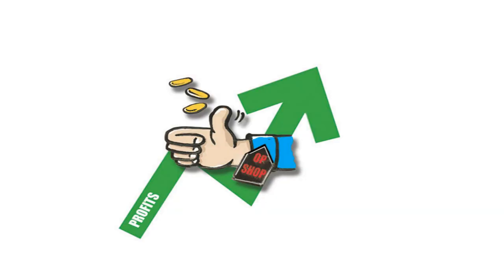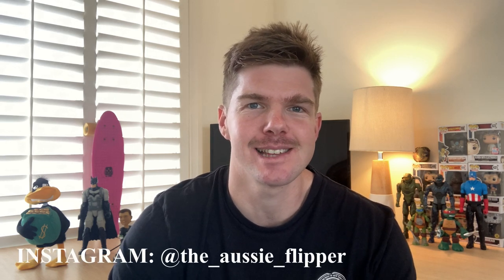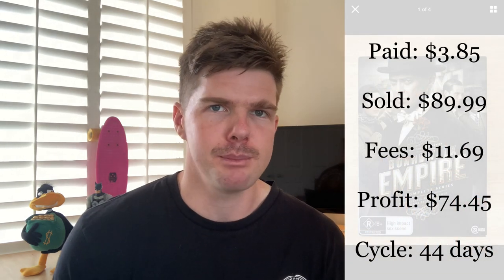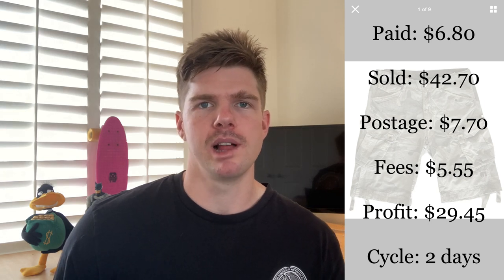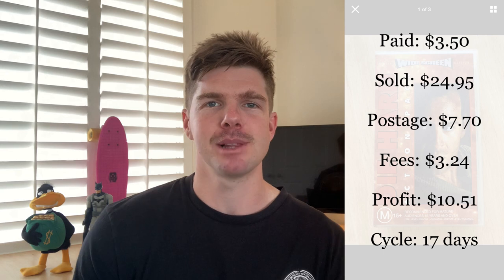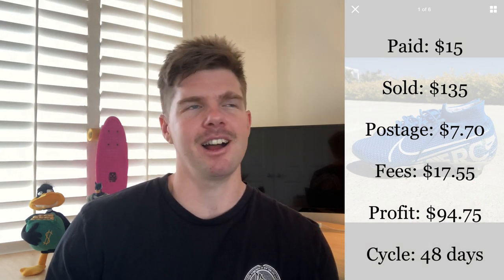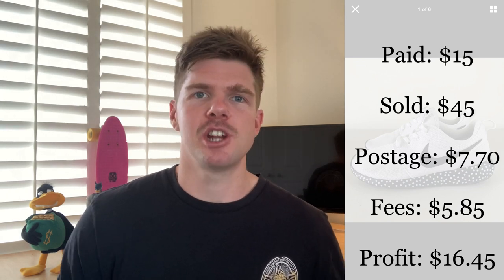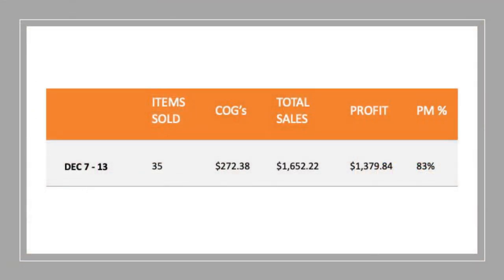$1,652 Sales Week + My BEST Ever Flip! | 'What Sold' EP #20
This single item flip in today's episode is my GREATEST flip ever! 1. for Time & 2. for Profit!! Check out today's video to find out what it was + 9 other items I'm currently selling online for profit!  I always provide my weekly sales figures as well just to keep myself accountable & bring transparency to you guys so hopefully you get a kick out of today's episode!

4”x 6” Labels
Tape Dispenser